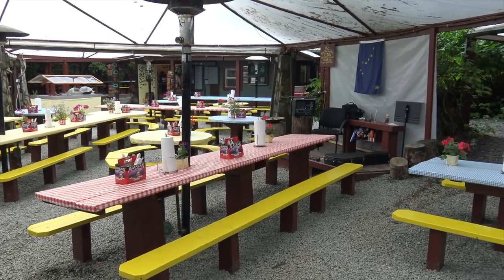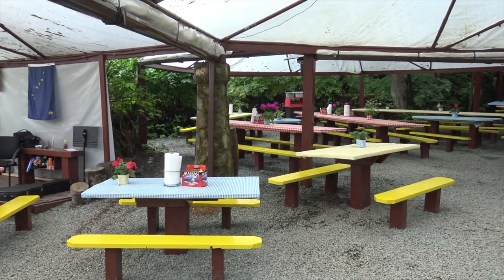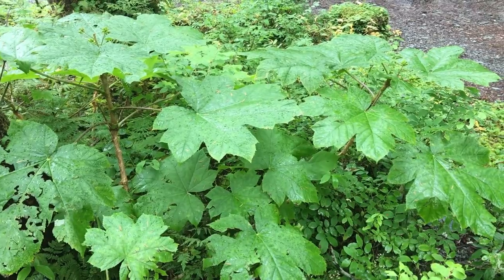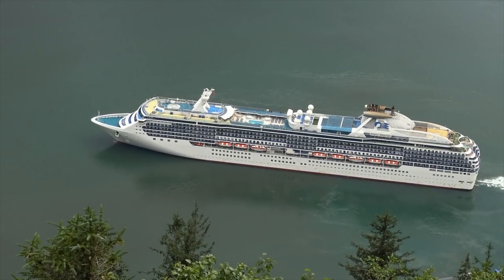Alaska Cruise Vlog - Day 5 Juneau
Special thanks to Alaska Travel Adventures for hosting our family on today's amazing tour!

Hi Cruisers, It's day 5 of our Princess Alaska cruise, and today is going to be one of our most anticipated stops on our Alaska cruise.
Today we are in Juneau Alaska, and we've planned an action packed day. Our goal is to see how much our little family of three can do in a single day in Juneau.  Thanks to the help of Travel Juneau and Alaska Travel Adventures, we are in for some crazy fun.  Our plan is to start the day visiting Mendenhall Glacier, and maybe take a little hike to Nugget Falls. Then we are off on an exciting whale watching excursion. Whale watching is an absolute must if you are visiting Alaska. Next up is a Gold Creek Salmon Bake. There's food, fun, music, and even roasting marshmallows.  The Gold Creek Salmon Bake is in a gorgeous area.  It is not really that far from town, but it is so lush, green and beautiful that it feels like it is very far away. After a delicious meal, and great music we are headed back to port to see if we can catch the Mount Robert's Tram and do a little hiking. I also really want to do some shopping in port.  Will we have time to catch the tram and do some shopping? Will we have to settle for just Mendenhall Glacier and Salmon Bake, or can we do the Mendenhall Glacier hike, the whale watching excursion, the Gold Creek Salmon Bake, and Mount Robert's Tramway? Whatever happens, it's gonna be cool!

Be sure to check back to watch all of our vlogs. We've got this Juneau vlog, Ketchikan, with all the bears, and a couple of sea day vlogs are already done.  Skagway is coming, and of course we can't forget Tea Time in Victoria.